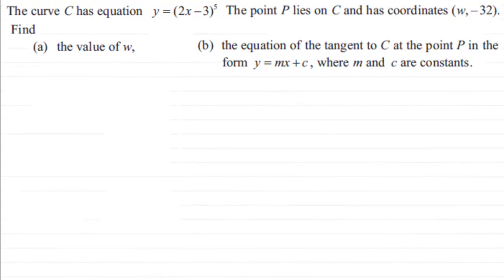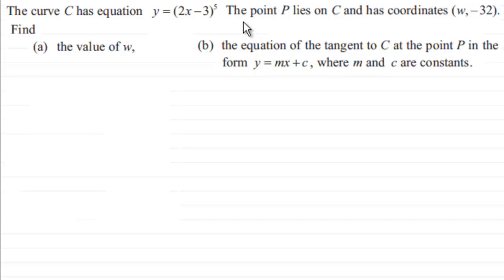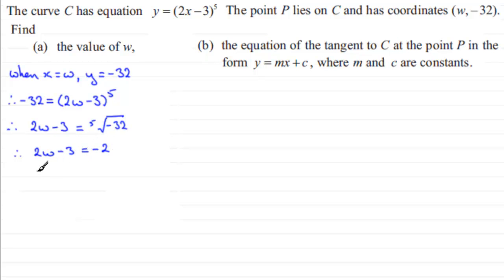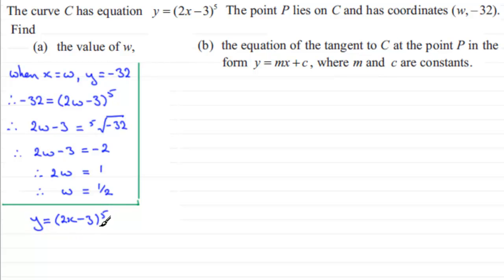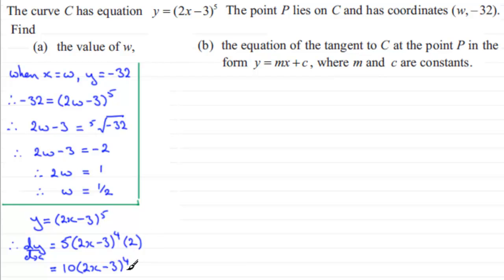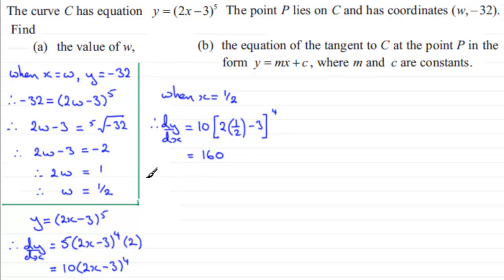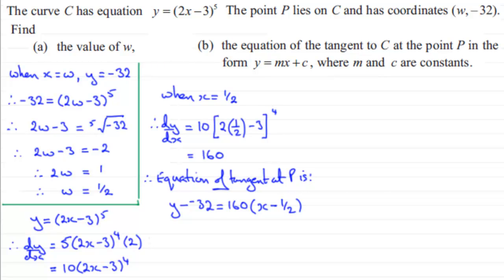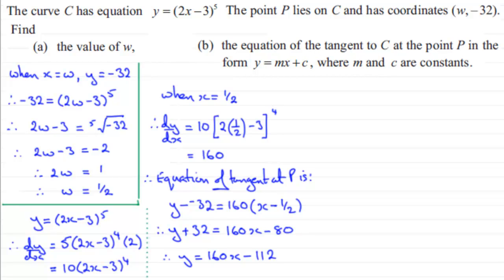Chain Rule application : C3 Edexcel January 2013 Q1 : ExamSolutions Maths Revision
to see other questions in this paper, index, playlists and more maths videos on the chain rule and other maths topics.